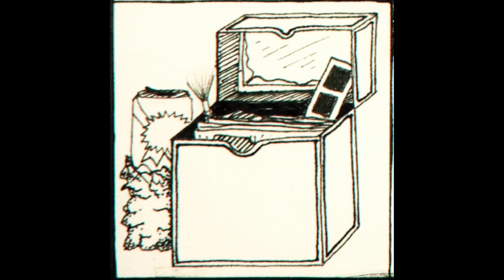J. Salvage - Jac & Daniel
Written & recorded by Joseph Edgerton Krause
Copyright Bookless Recording Co. 2020